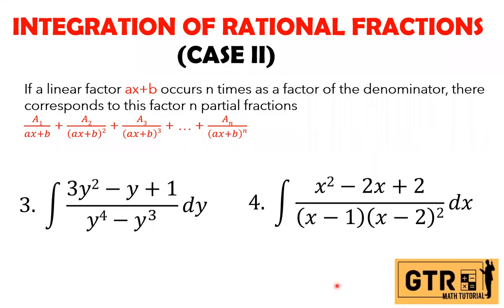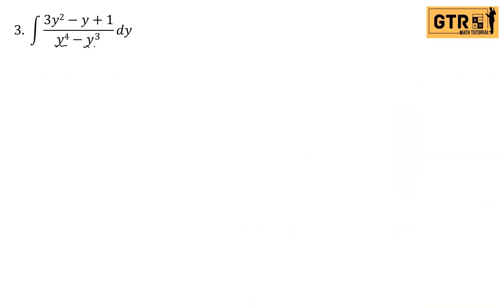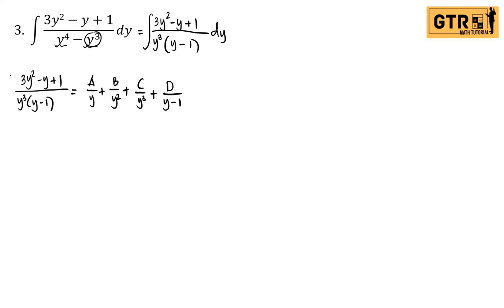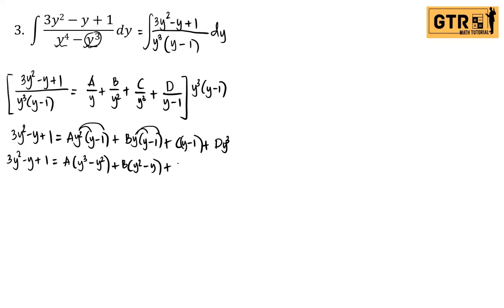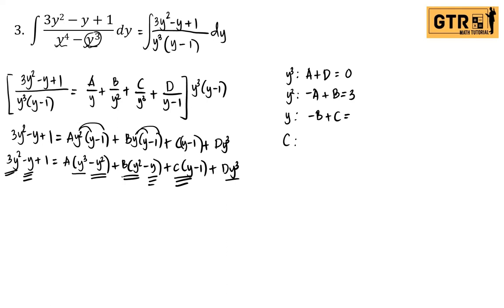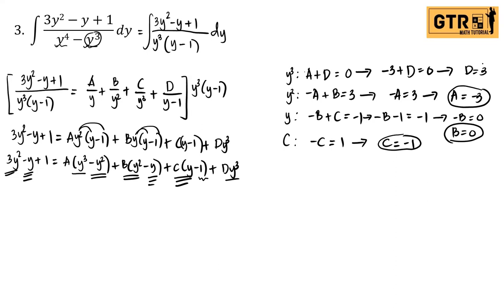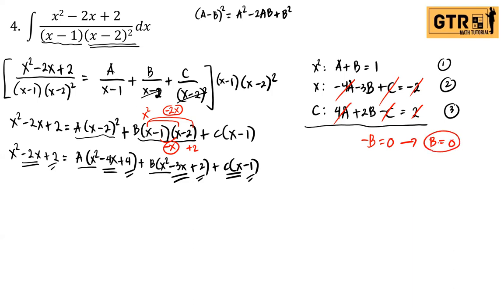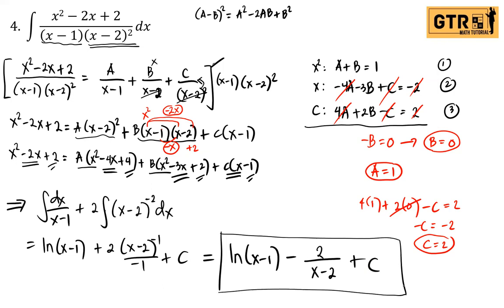INTEGRATION OF RATIONAL FRACTIONS (Case II) | PARTIAL FRACTION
INTEGRATION OF RATIONAL FRACTIONS (Case II)
3.   ∫(3𝑦^2−𝑦+1)/(𝑦^4−𝑦^3)𝑑𝑦
4.   ∫(𝑥^2−2𝑥+2)/((𝑥−1)(𝑥−2)^2)𝑑𝑥